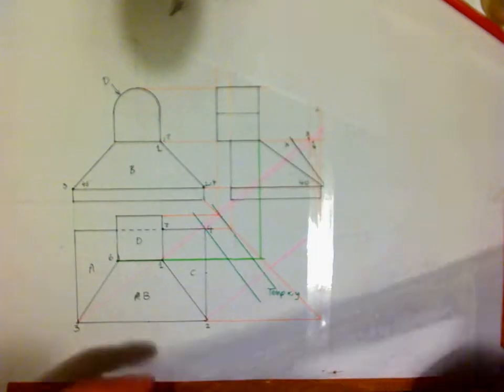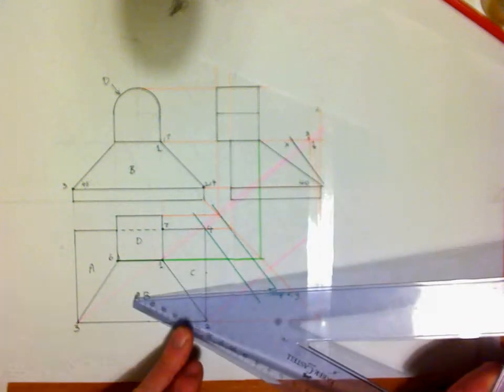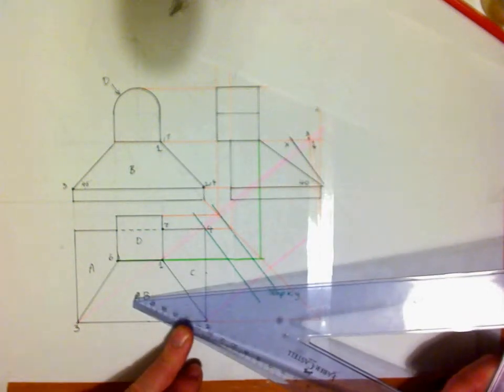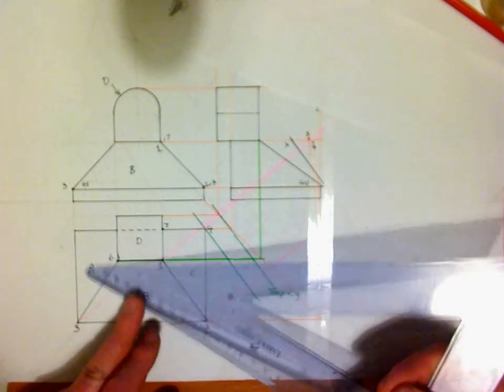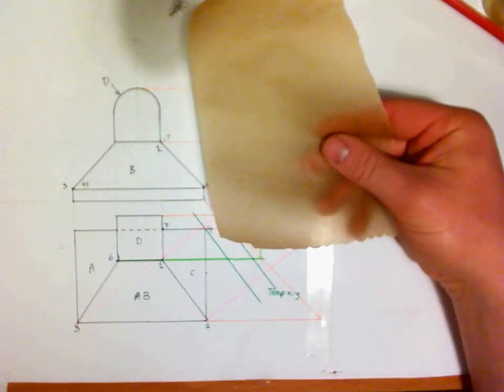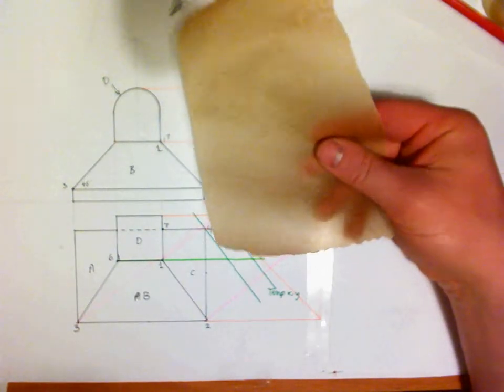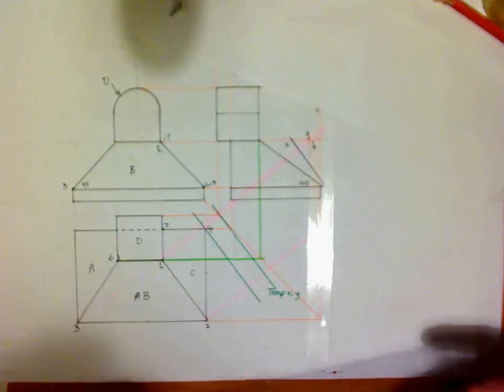surface geometry Part 2 mp4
Second part of video showing surface geometry and developments